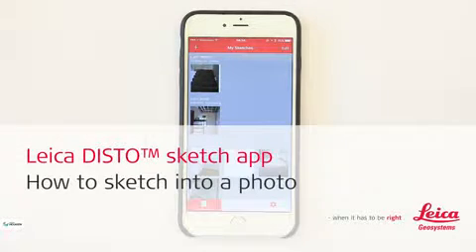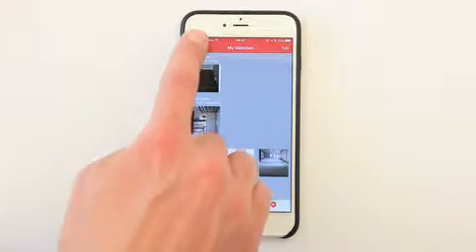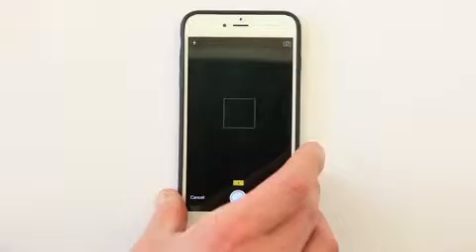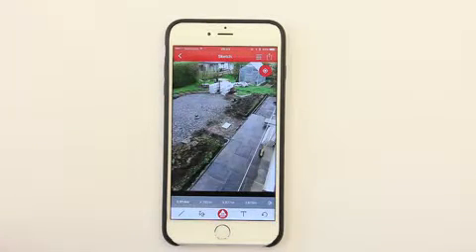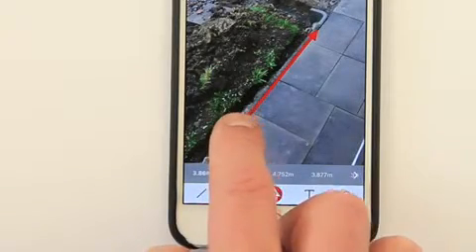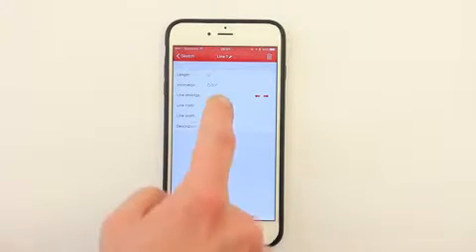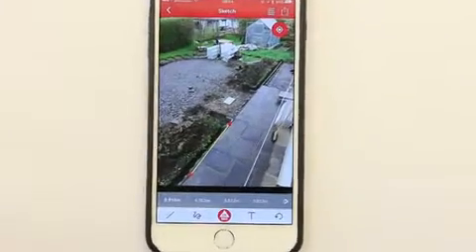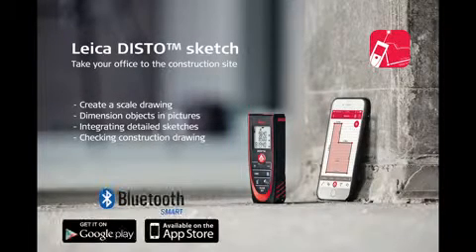Leica DISTO Sketch App - How to sketch in a photo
This video will explain how to put measured values from a DISTO inside a photo.